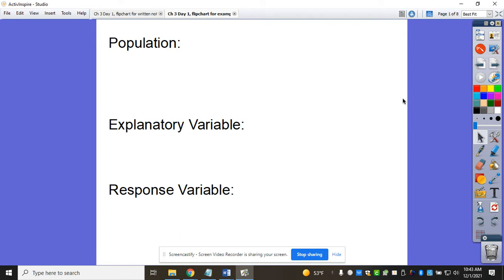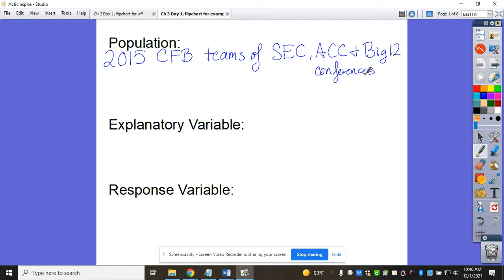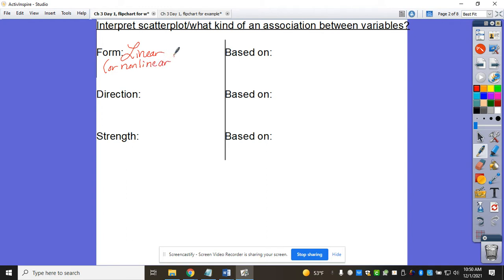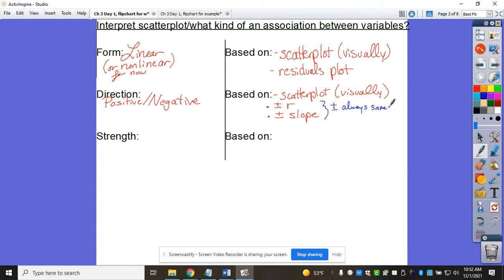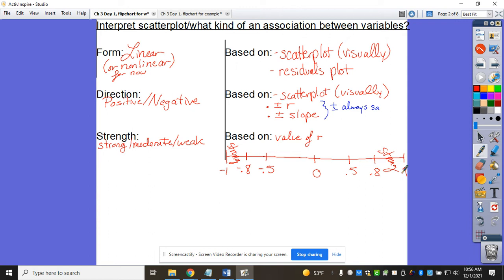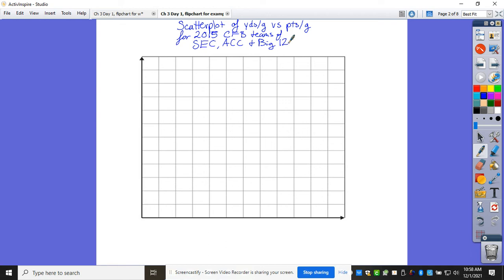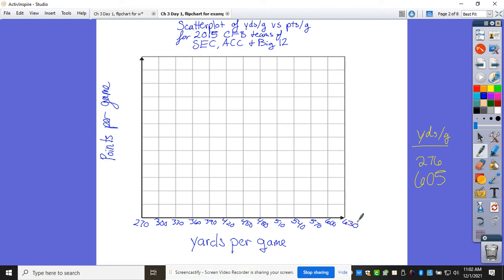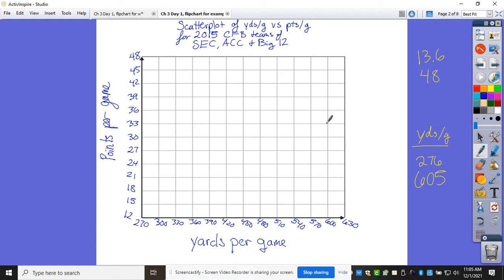Ch 3 Day 1 (#1), Exp vs Resp, Association, Scatterplot (Leonard AP Stat 12.1.21)